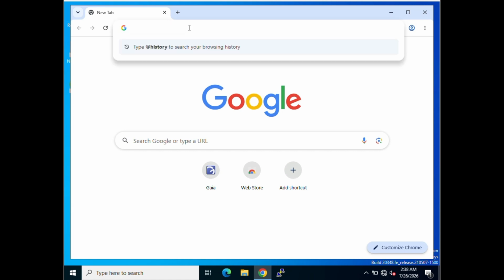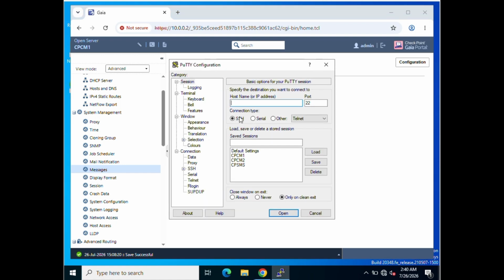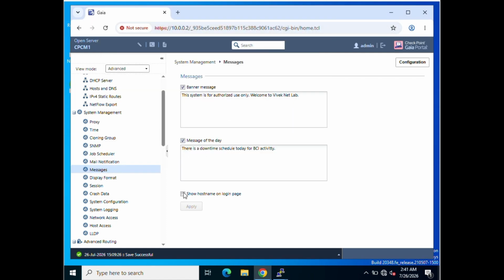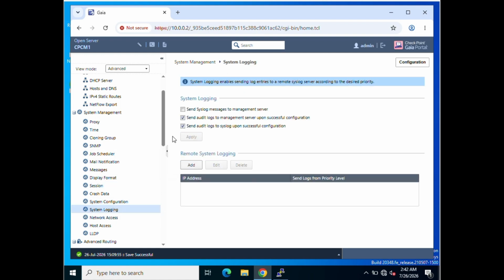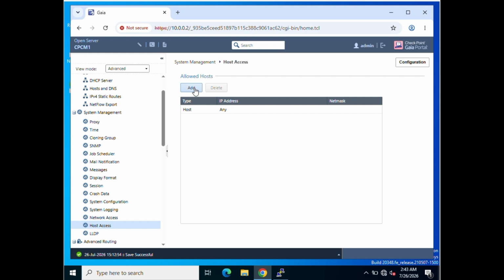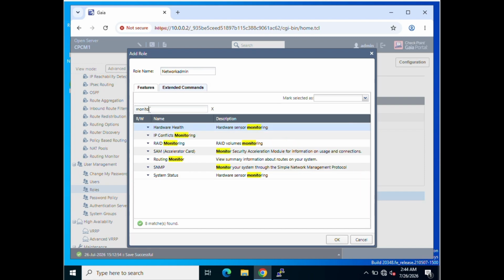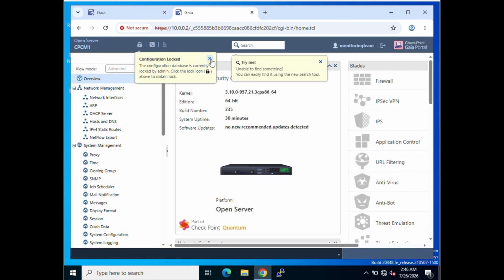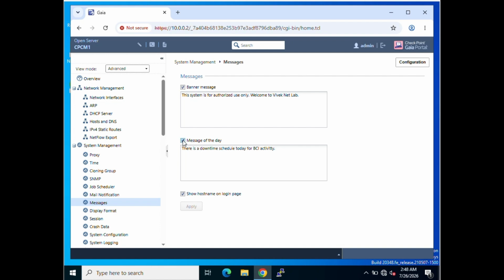Checkpoint Firewall Gaia OS GUI walkthrough part 3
In this video, we will cover few more below topics from Checkpoint firewall Gaia OS GUI under System management

Mail notification
Banner
message of the day
session configuration
system logging
Remote server logging
User management